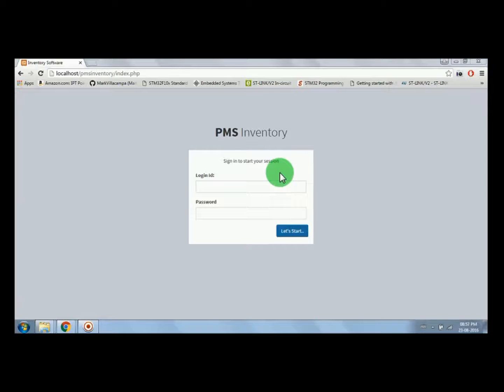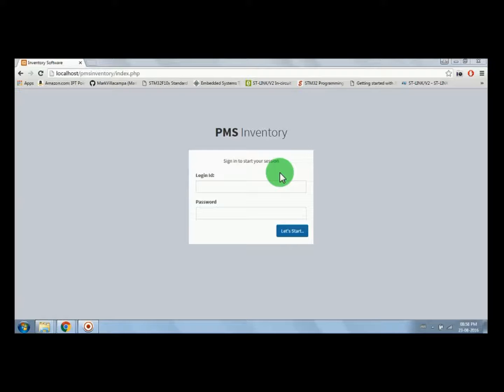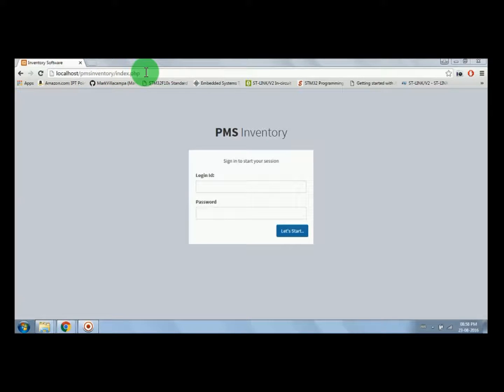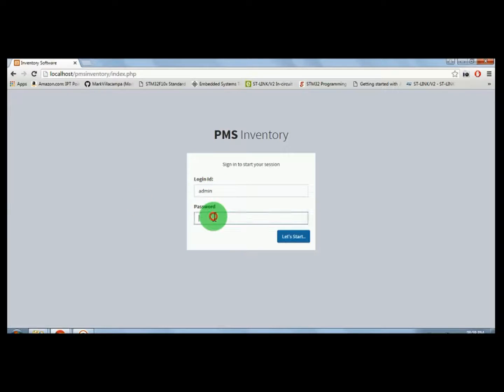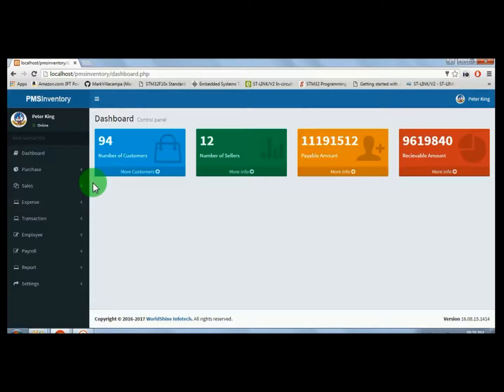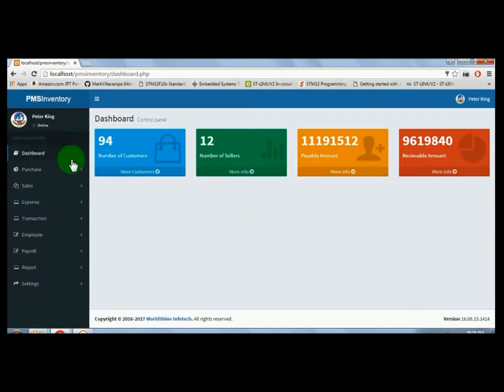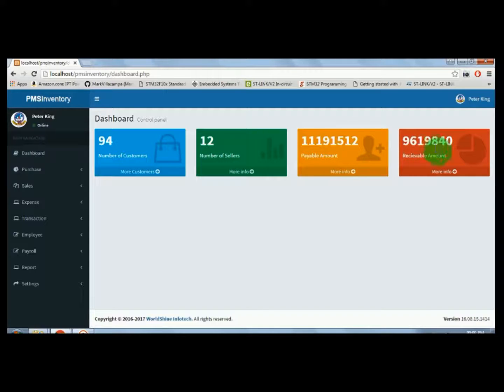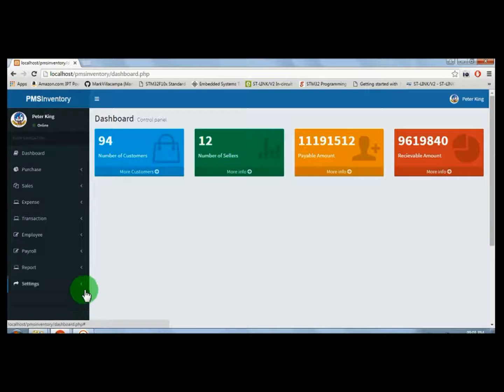PMS Inventory - How to Login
This will explain how to Login to Inventory Software. PMS inventory is a Purchase Manufacture and Sales Inventory.